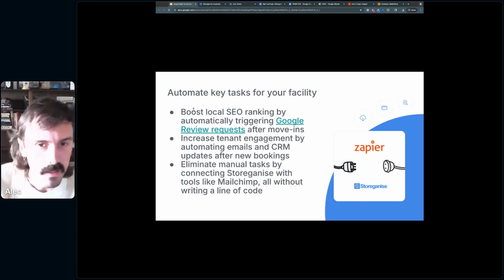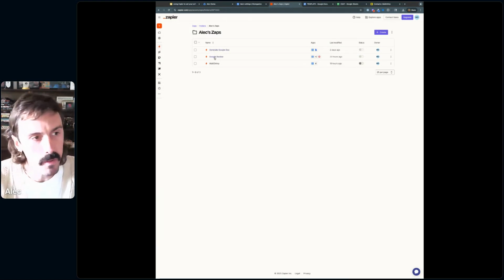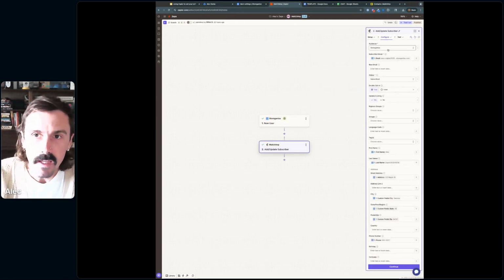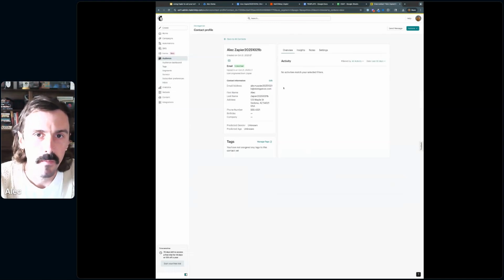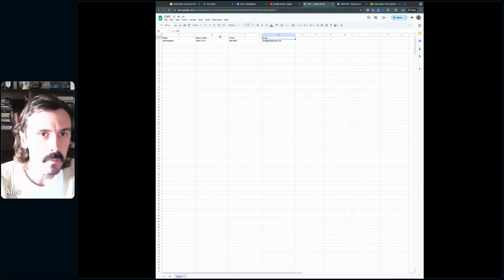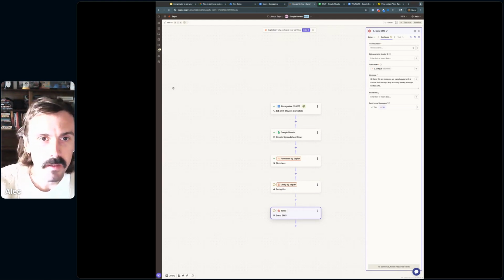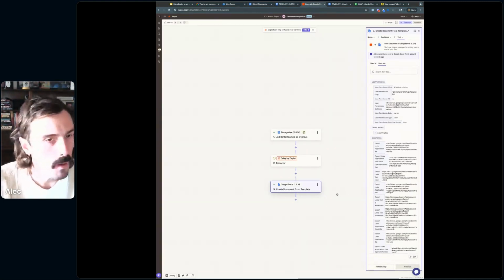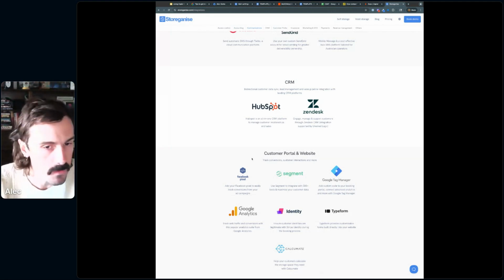Your self storage business on autopilot (Storeganise x Zapier) | Webinar replay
Want to save hours every week and make your self storage business run on autopilot?
In this live webinar, Storeganise Customer Success Manager Alec Peeples walks through real-world automations that top operators use to streamline their daily operations — all built with Zapier and Storeganise (no coding required).

In this session you will learn how to:
✅ Boost your local SEO ranking by automatically triggering Google Review requests after move-ins
✅ Increase tenant engagement by automating emails and CRM updates after new bookings
✅ Eliminate manual admin work by connecting Storeganise with tools like Mailchimp, HubSpot, and Google Sheets
✅ Automate follow-ups, reporting, and reminders — saving your team hours of repetitive work each week

Whether you manage one facility or a growing portfolio, this session will help you build an automation-first operation and grow smarter with less effort.

🎥 Hosted by: Alec Peeples, Customer Success Manager, Storeganise